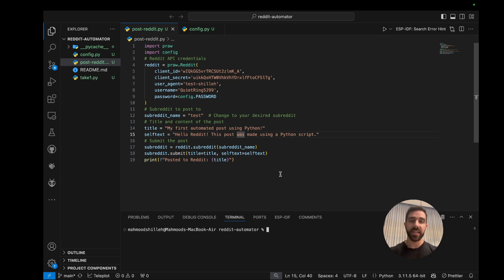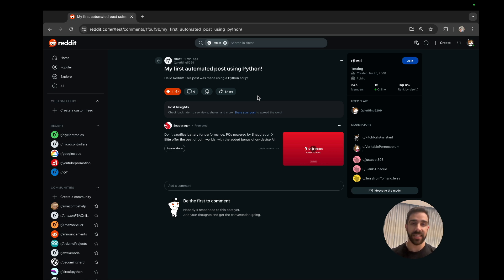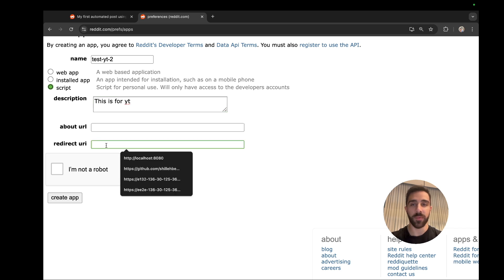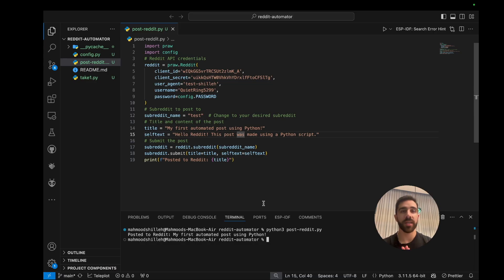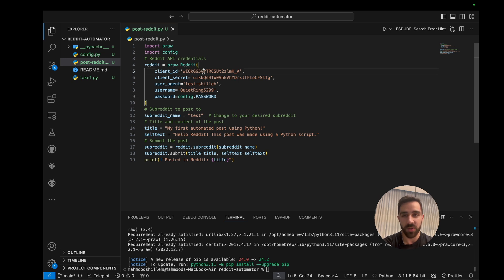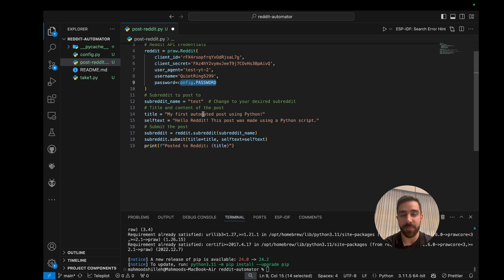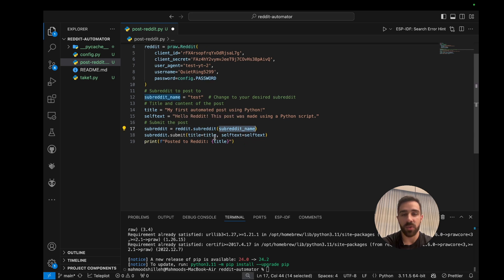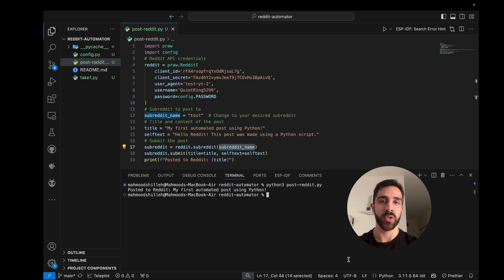Reddit Post Automation with Python: A Beginner's Guide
In this tutorial, we’ll walk through how to automate posting to Reddit using Python. This guide is designed for beginners looking to interact with Reddit’s API programmatically, whether for personal use, bot creation, or automating your social media workflows. By the end, you’ll be able to post to a subreddit with a script that handles authentication.

Purchase Pre-Soldered Electronics from ShillehTek: